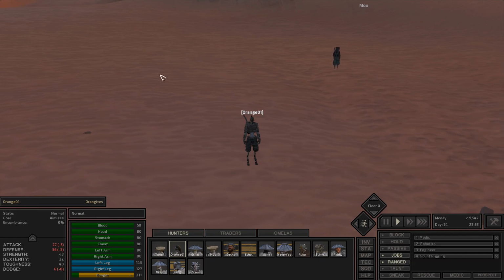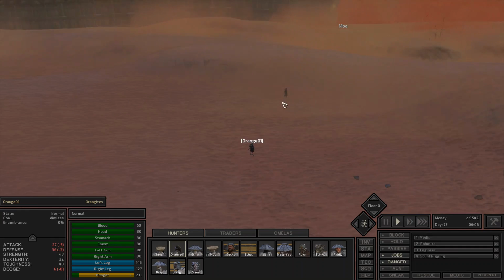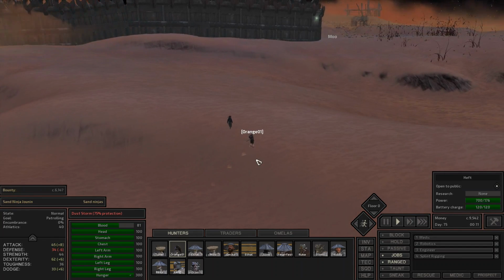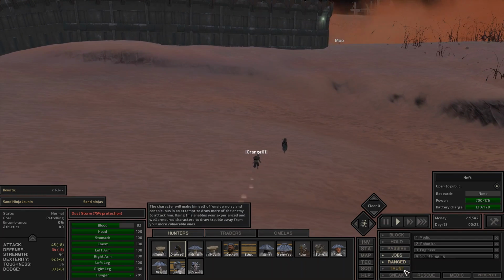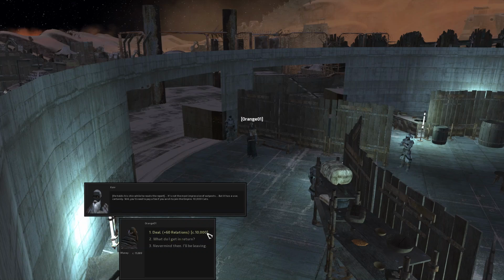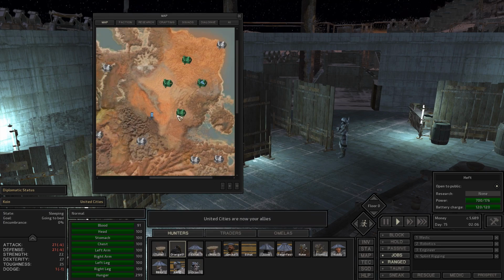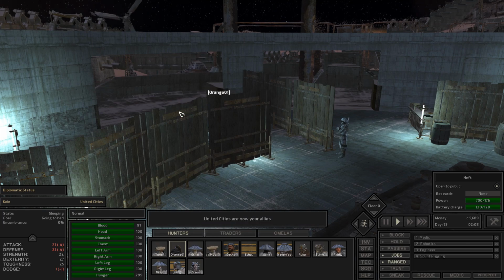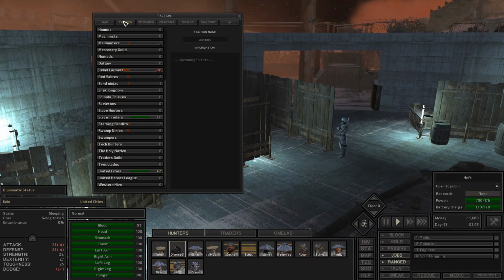Kenshi Tutorials - Faction Dynamics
I go over where to check your faction relation status, the benefits of having allies and enemies, as well as showing how to change your relationship status with the United Cities. Other major factions are very similar. I also talk about pacifiers, but I do not show them off.